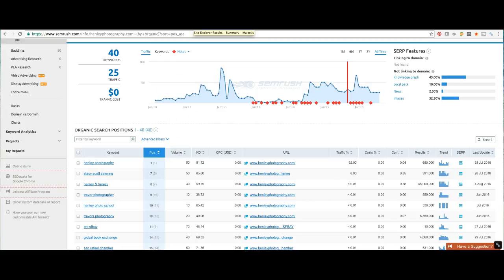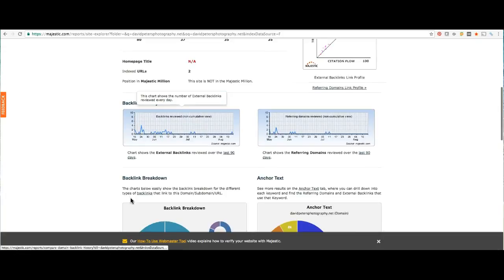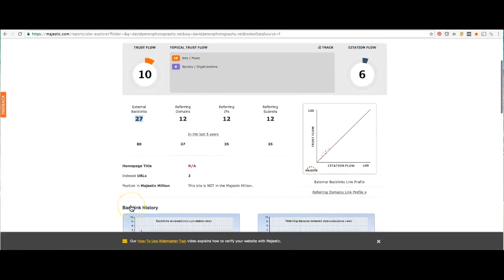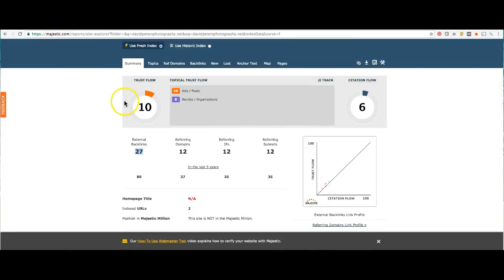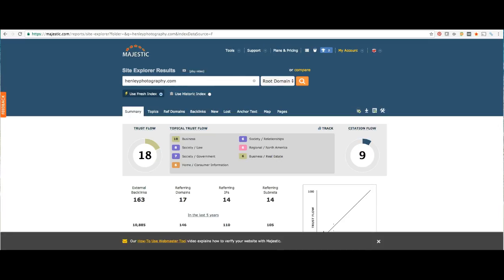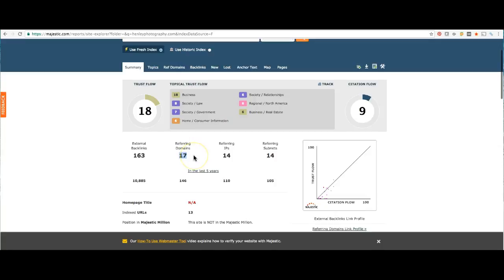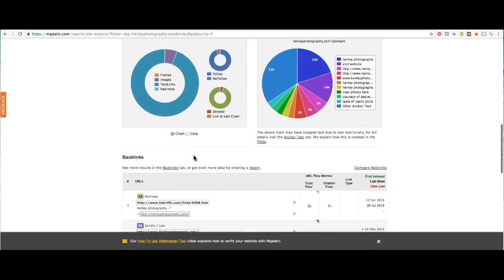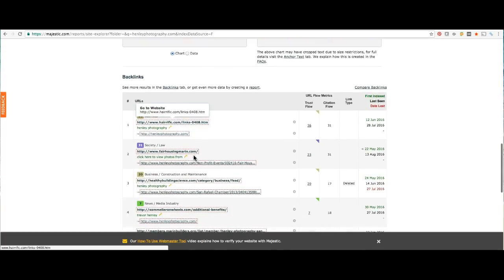Cris Gebhardt Photography - Part 2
Custom video (Part 2) to show a local photography company  how they can:
1. How adding content can result in better organic search ranking
2. Simple tweaks to the website - such as adding "Call to Action" on the Home page, making the phone number "tap to call" to get better conversion on their organic traffic.
3. Showing that the website trust (based on back links) and citations is weak and how changing that can dramatically improve organic rankings.

for more tips and strategies on how to increase traffic, generate leads and increase conversion.

Surf Cat SEO
Alameda, CA